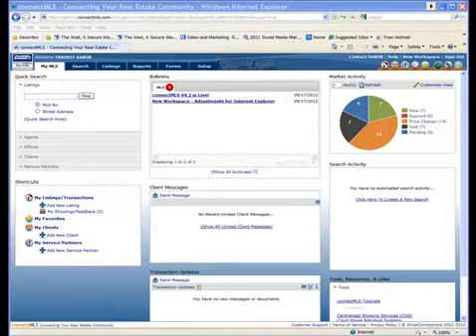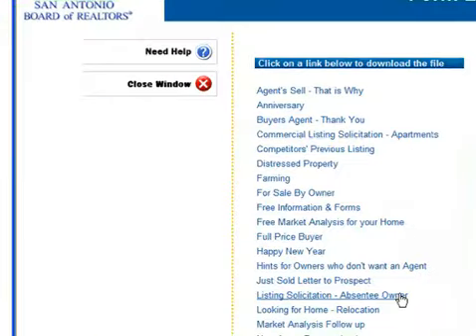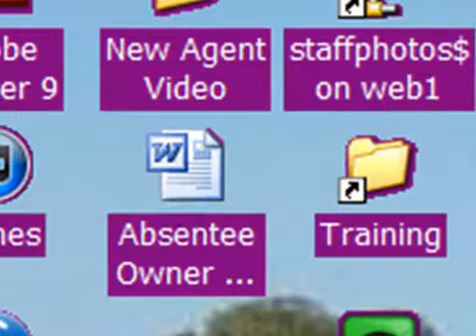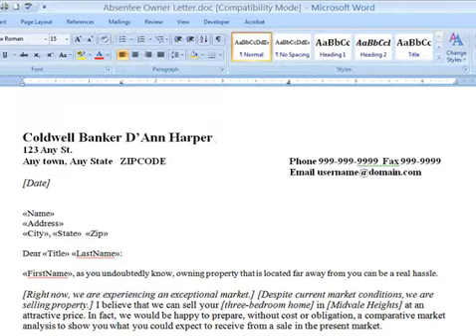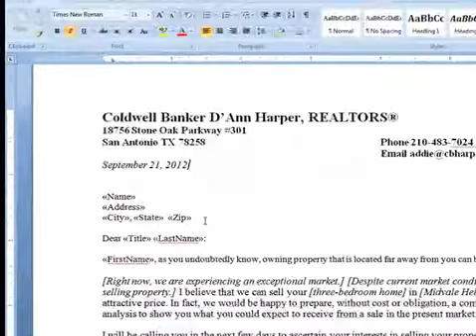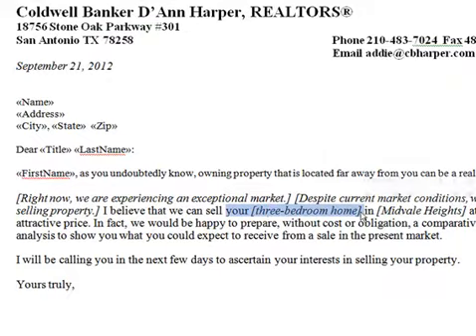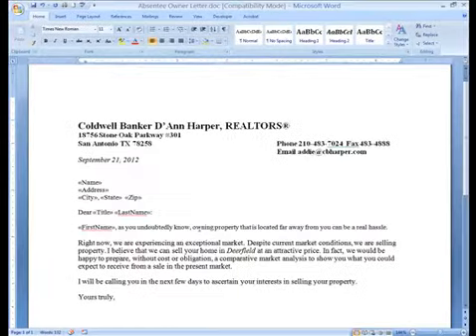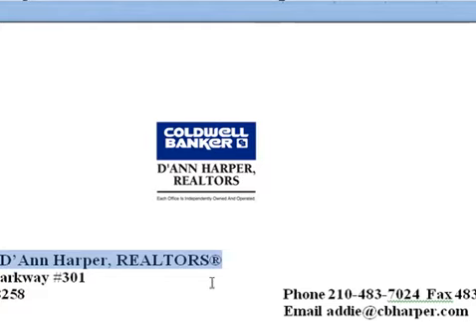Customizing CRS Form Letter for Mail Merge